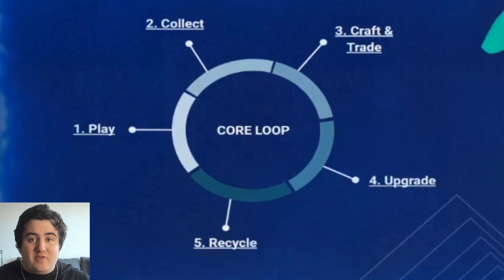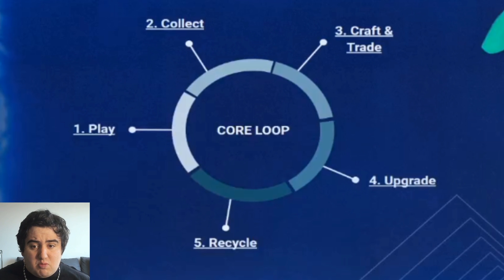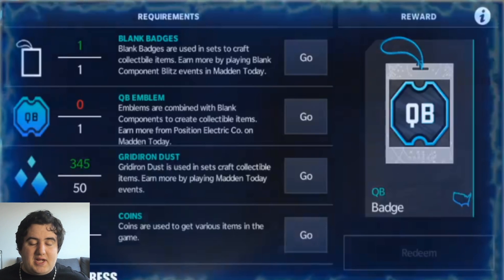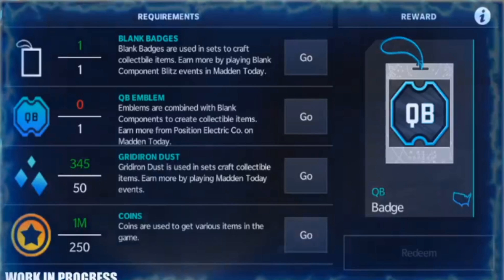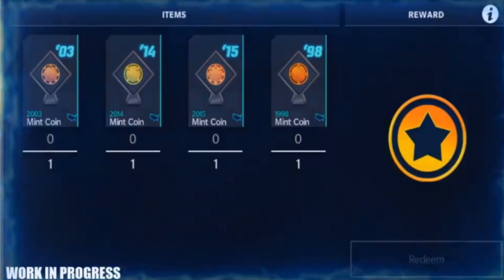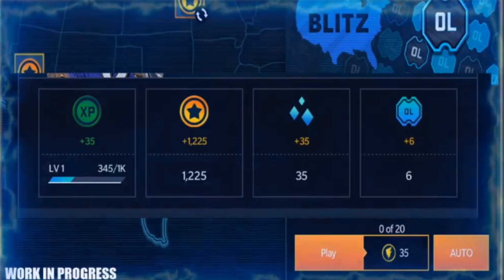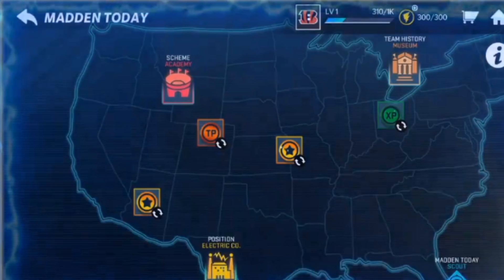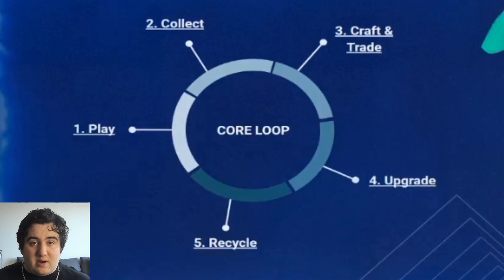TRADING in MADDEN MOBILE 21!! + NEW CURRENCIES & ARTWORK!!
Madden Mobile 21 is ALMOST HERE and we have SNEAK PEEKS INTO the new CORE GAMEPLAY STRUCTURE!! ENJOY!